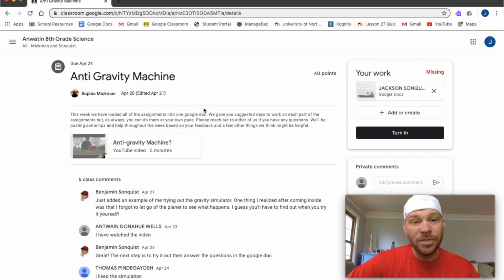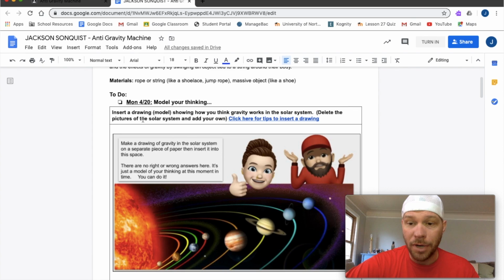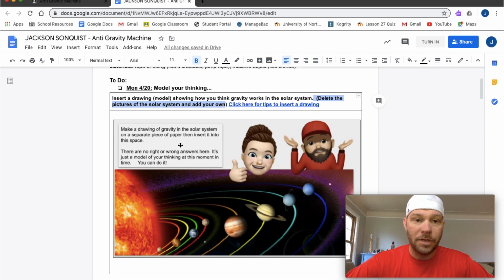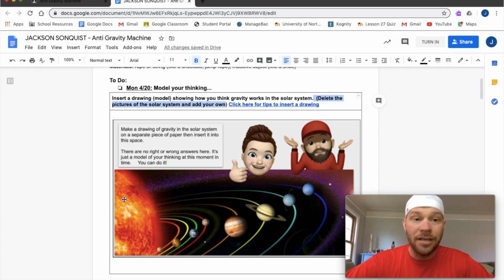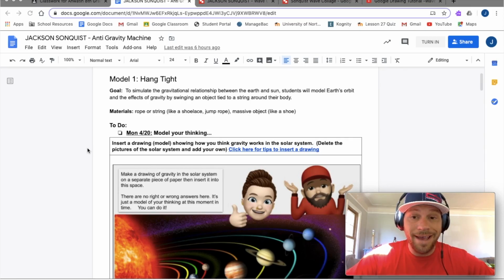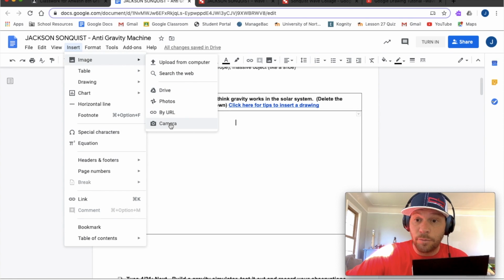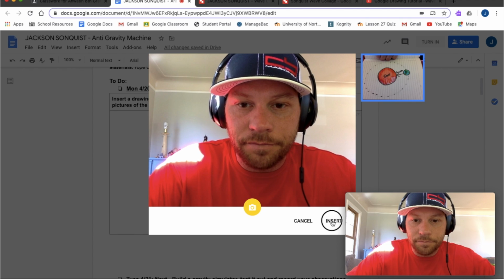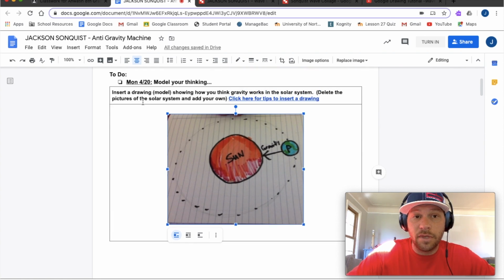Antigravity Machine Explanation Part 1: Gravity Model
Find out how to start the assignment and complete the first activity including how to insert your oawn drawing into Google docs.   I actually did this whole activity and it took me less than 8 minutes start to finish!